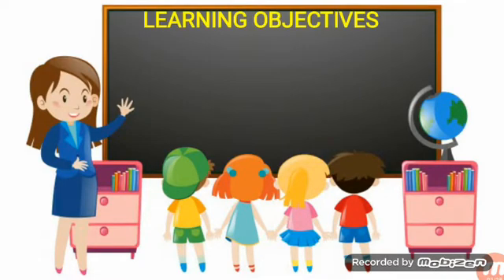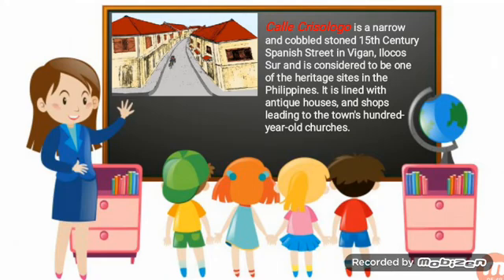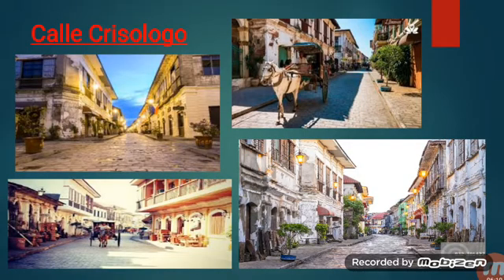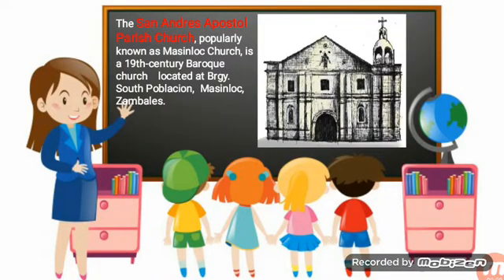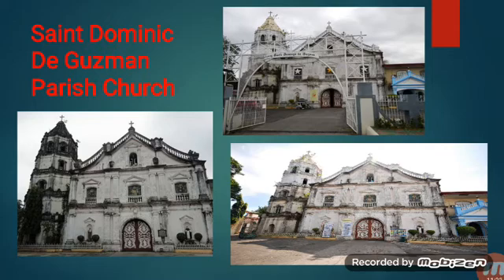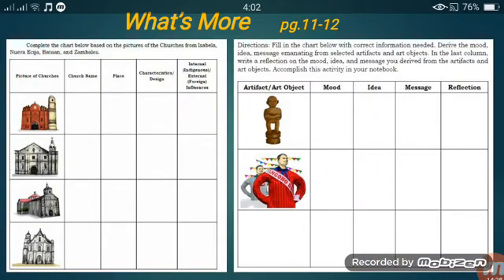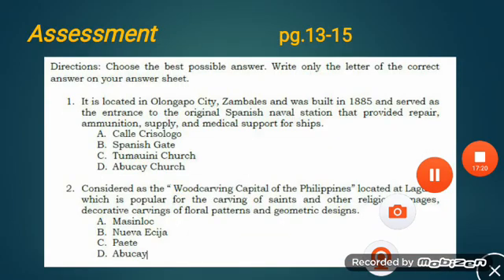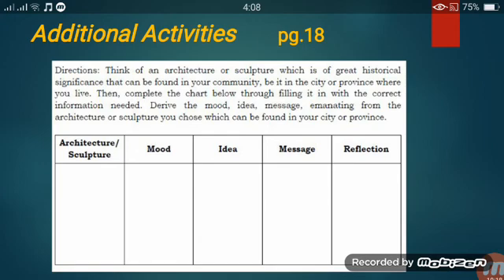ARTS7 / The Majestic Architecture and Sculpture of Luzon / Q1 / M2 / Teacher Ma. Theresa Luna